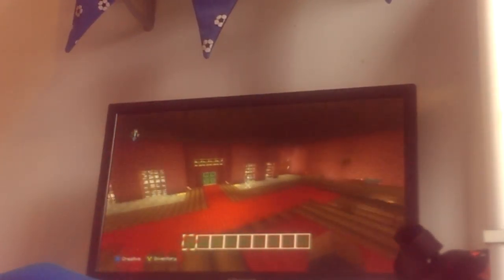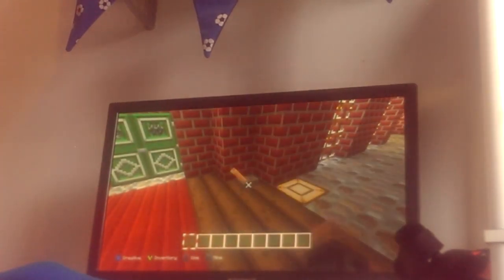5 March 2016